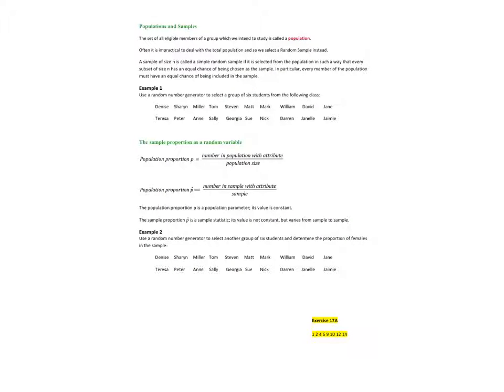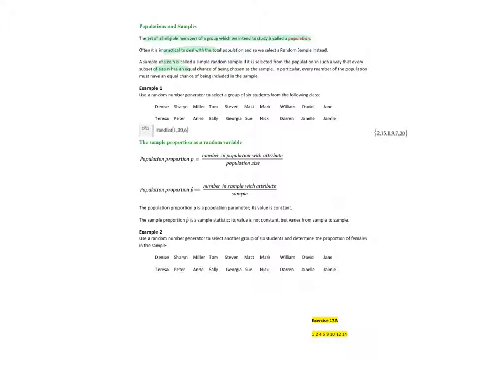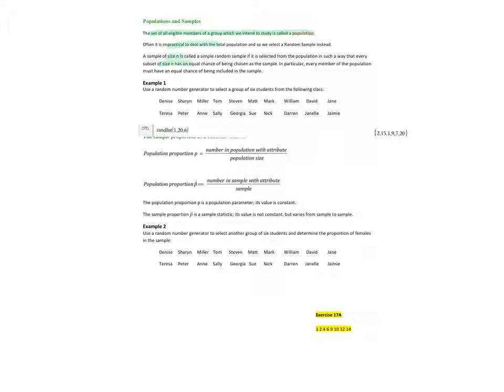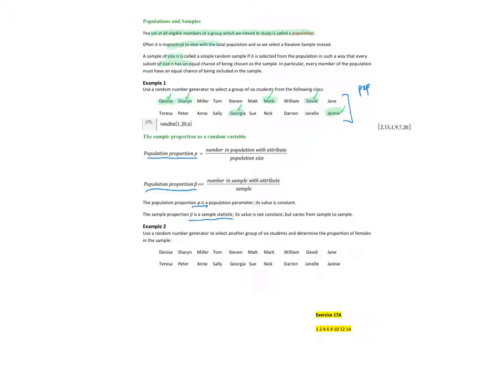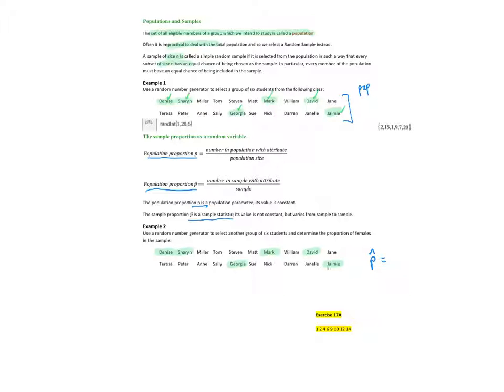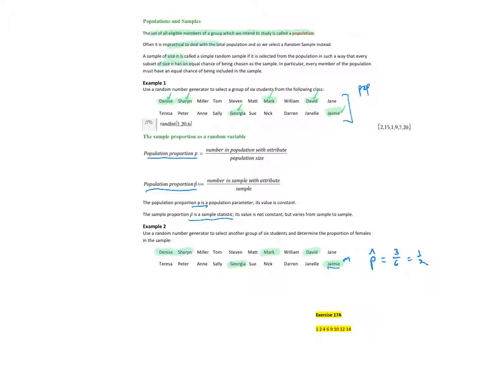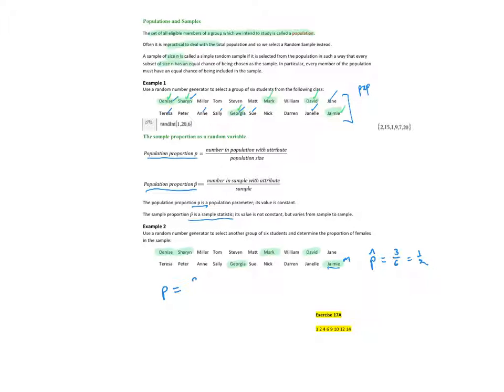Unit 4 17A